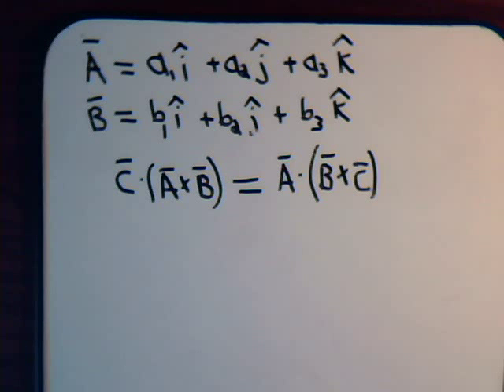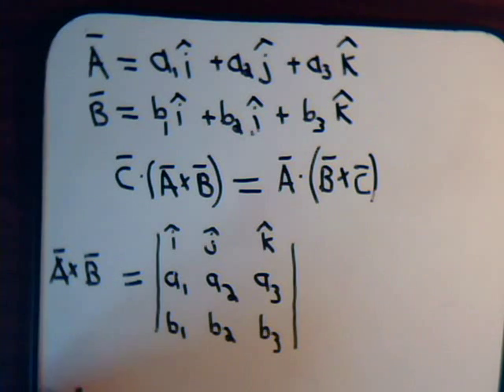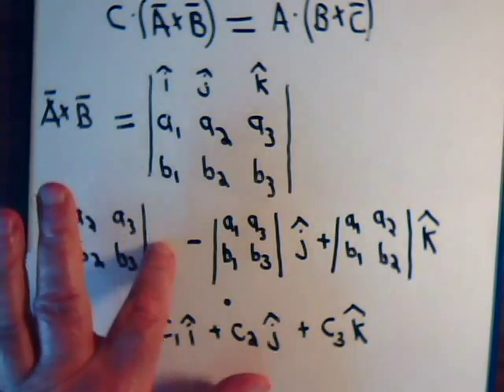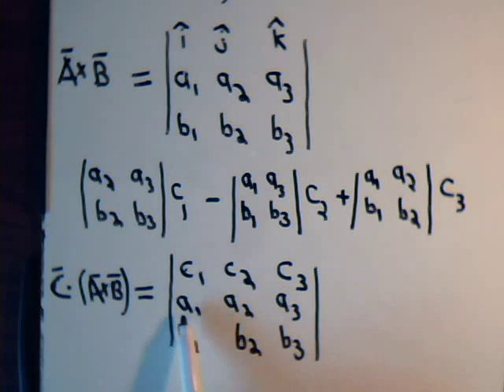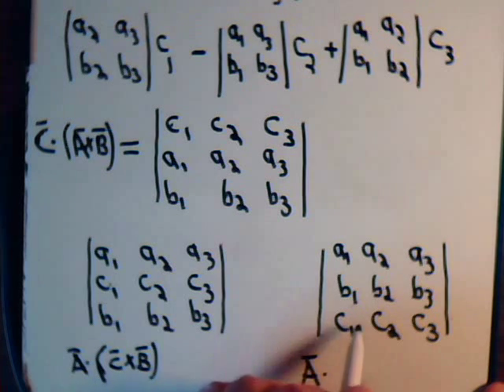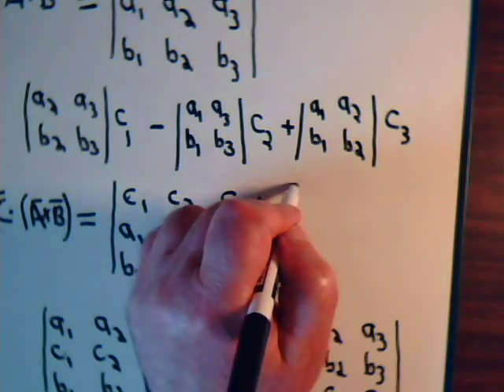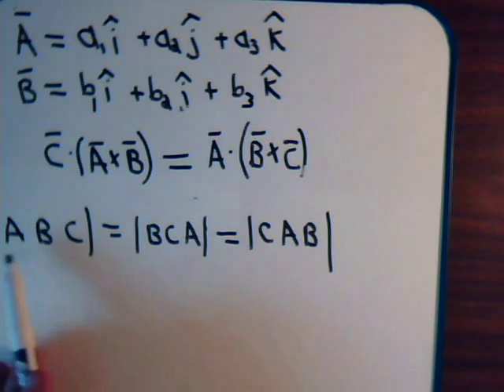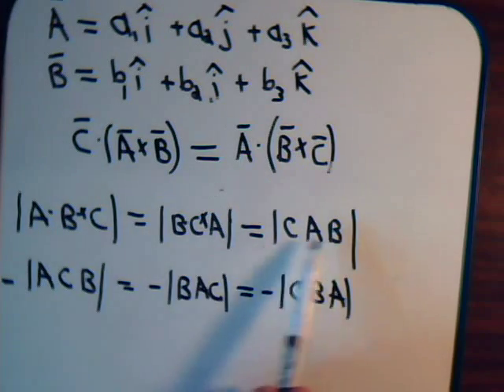Vector Analysis: Scalar Triple Product Identities